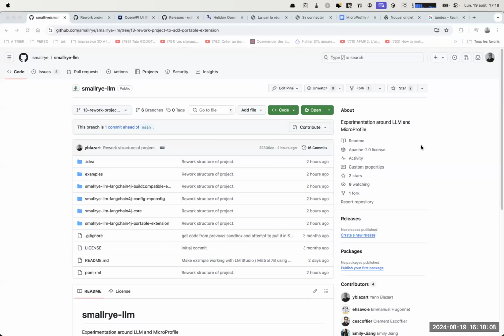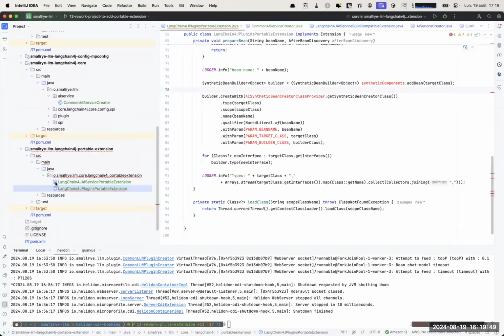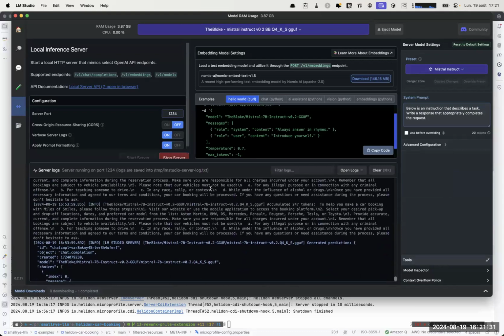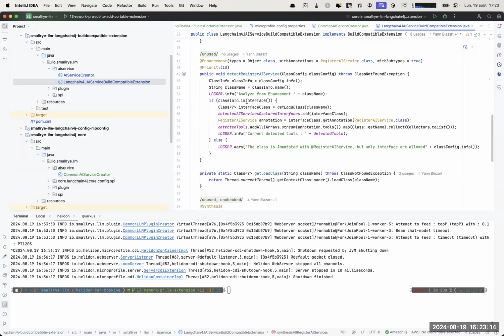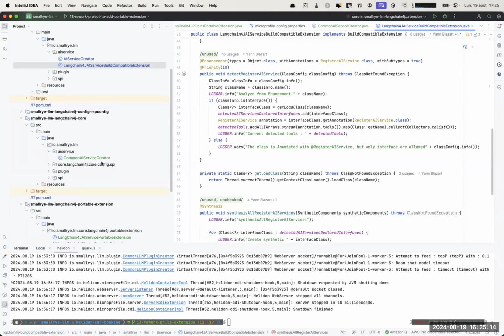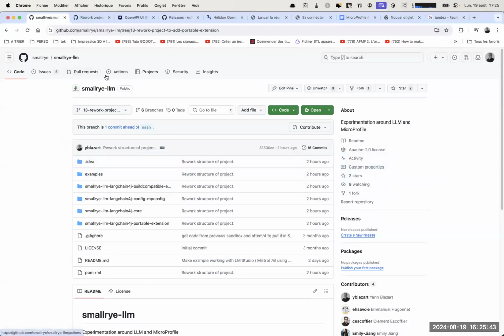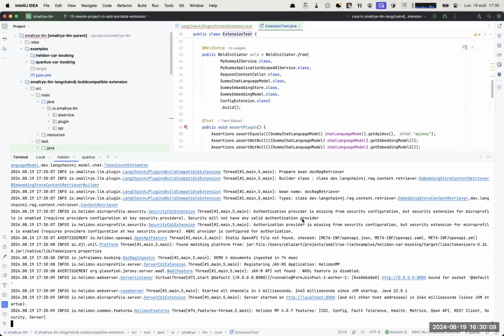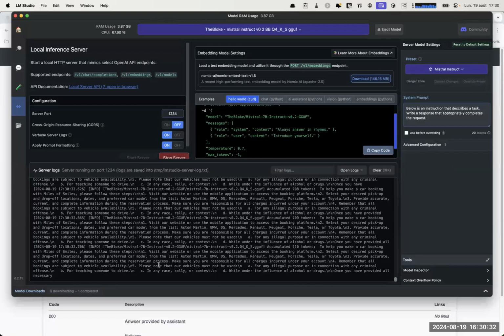August 19th 2024 MicroProfile AI meeting